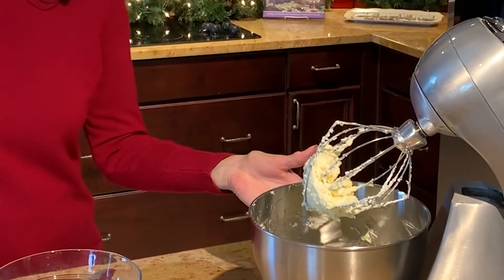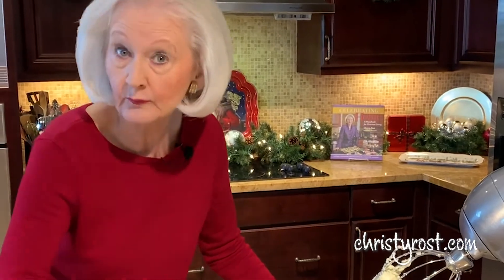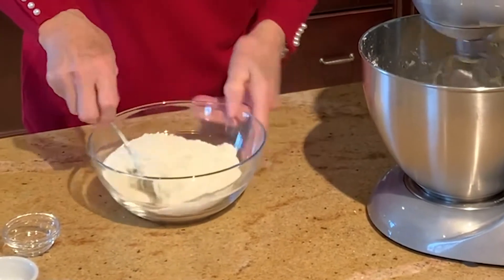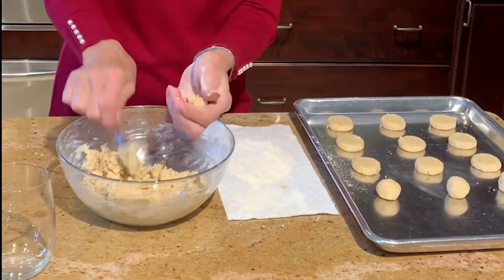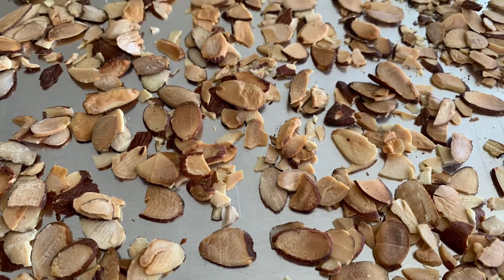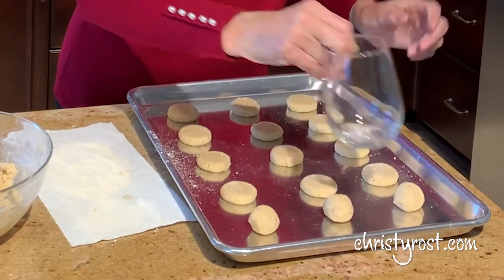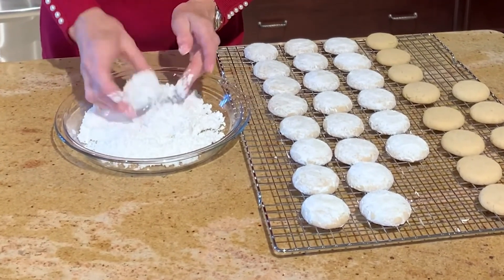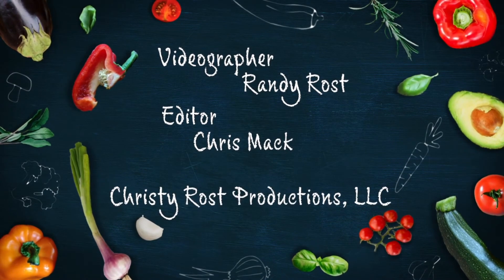Heavenly Sand Tarts